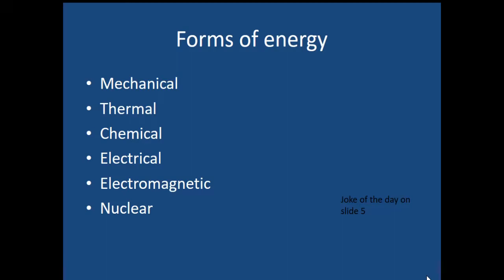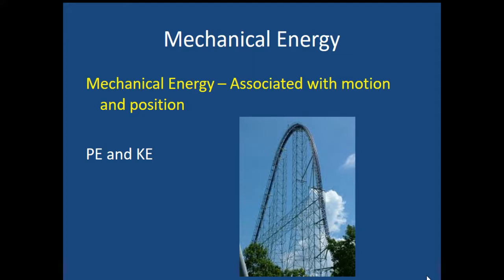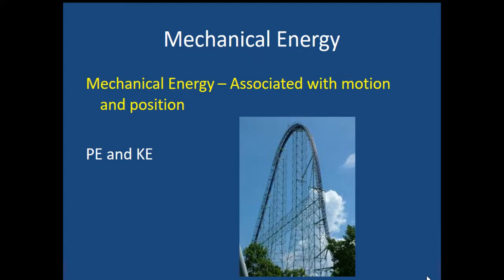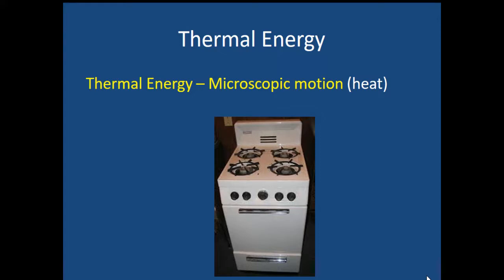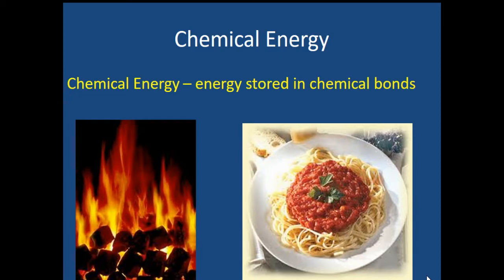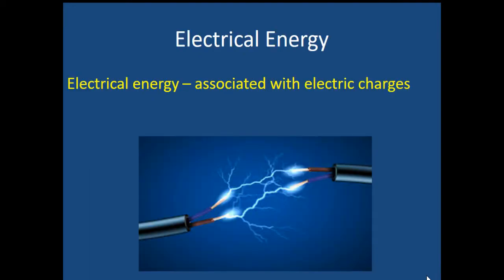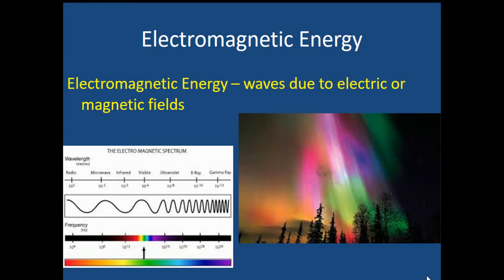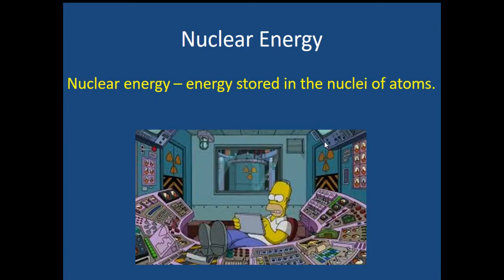4 16 Forms of Energy